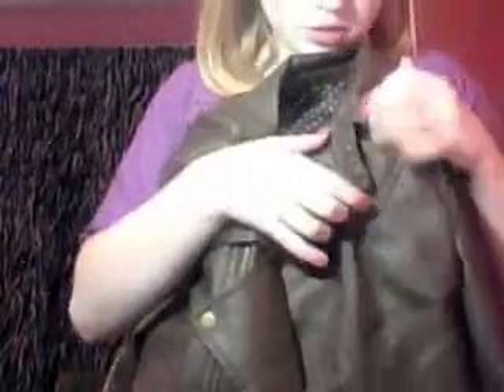My Style: Jackets :)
This is the 3rd video in my searis :)